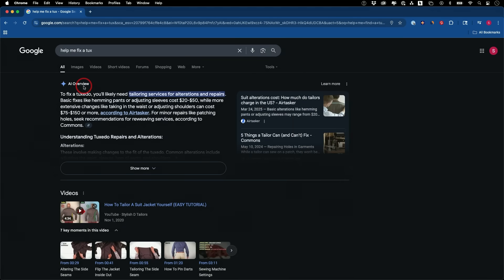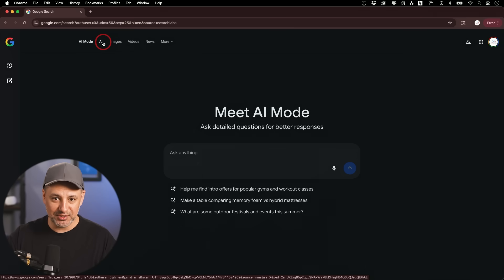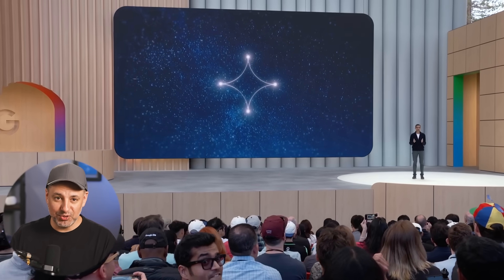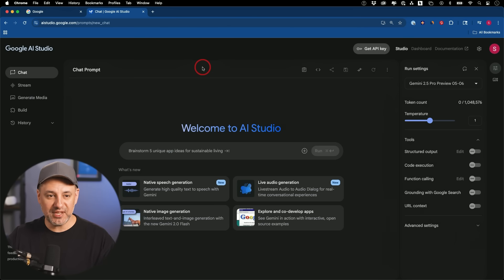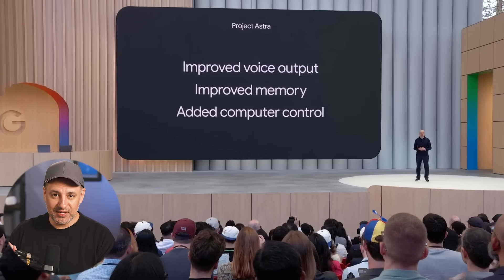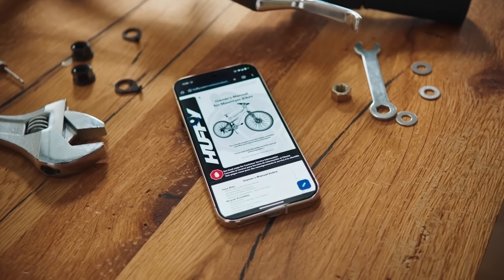Google just Crushed ALL AI Competition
🚀 Learn how to use AI to grow your business. Access 20+ expert courses & community—free for 7 days

Google just rolled out a bunch of major AI updates across its products — some of the biggest changes we've seen in years. From a new AI Mode in Google Search to powerful tools like Veo 3 for video creation, there’s a lot happening right now. Here’s a look at everything that’s new.

🔍 AI Mode in Google Search
A brand new AI-powered search experience is now live in the U.S.
Toggle between “AI Mode” and traditional “All” search.
Works like Gemini or ChatGPT but directly inside Google.com.
Delivers smarter overviews, suggestions, and follow-up prompts.

🧠 Gemini 2.5 Pro & 2.5 Flash
Currently #1 and #2 on the LLM benchmark charts.
Available now at studio.google.com under the Chat tab.
Gemini Live lets you use a mic/webcam to interact with the AI — think real-time tutoring.

💭 Gemini 2.5 Pro Deep Think
A new enhanced mode for better reasoning and long-form thinking.

📝 Notebook LM Mobile App
Take AI-generated overviews and audio summaries on the go.
Available on iPhone and Android now.

🎥 Veo 3 – The Future of Video AI
All video in the demo created by Veo 3, now live.
State-of-the-art AI video generation with talking characters (!)
Requires Google AI Ultra subscription ($250/month, $125 for first 3 months).

🧪 Gemini Diffusion
A new diffusion model for text, similar to how image models work.
Watch how it visualizes the process of solving math problems.

🧙‍♂️ Agent Mode in Gemini App
AI agents that browse, search, schedule, and act on your behalf.
Integrates with tools like Zillow to help with real tasks (e.g., apartment hunting).

🌍 Real-Time Translation in Google Meet
Speak with anyone across language barriers — live translation now built into Meet.

🎬 Flow – Filmmaking with AI
A powerful cinematic AI tool combining Veo + production tools.
Allows camera movements, scene management, and storyboarding.

🧑‍🎨 Whisk – Text & Image to Video
Create stunning visuals from prompts and images.
Animate, refine, and generate consistent frames.

🖼️ Text-to-Image: Gemini Image Model v4
Newest image generator inside Gemini & Whisk.
Try wild prompts like “Miniature city inside a giant acorn.”

💸 New Gemini Subscription Plans
Free Plan – 15 GB storage, basic access.
Google AI Pro ($20/month) – Gemini Pro, Flow (Veo 2), 2 TB storage.
Google AI Ultra ($250/month) – Veo 3, Deep Think, YouTube Premium, 30 TB storage.